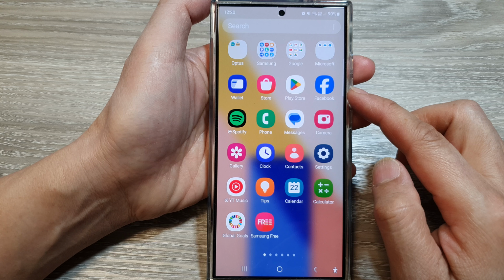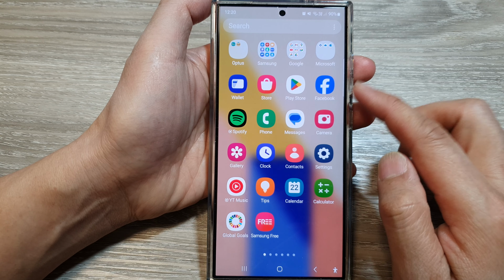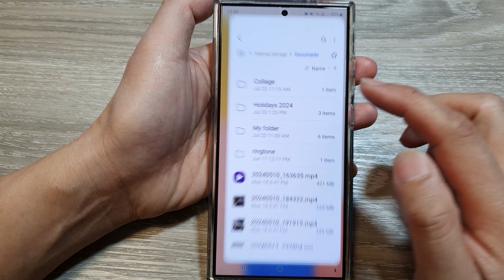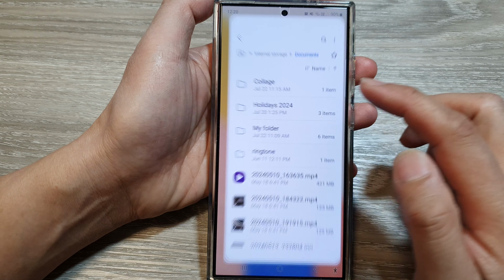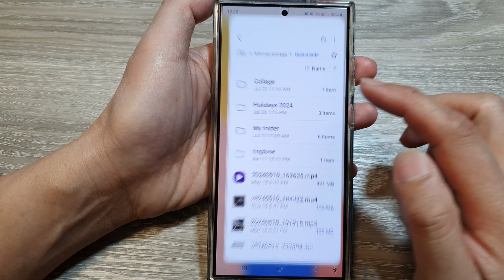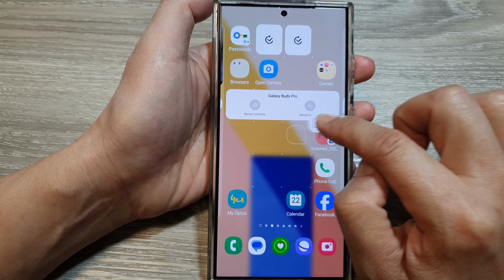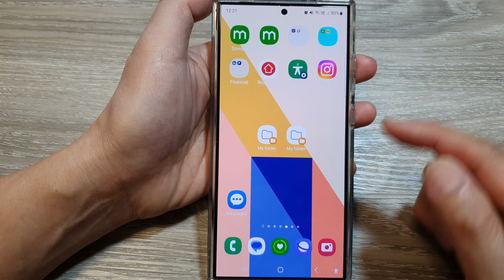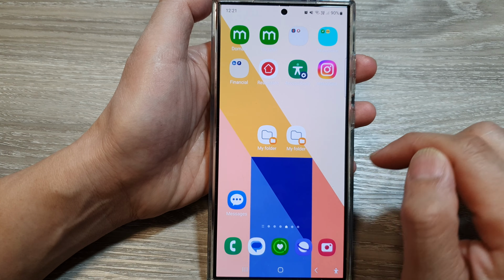📁 Galaxy S24 Quick Tip: Create Home Screen Shortcuts for Your Favorite Folders 🚀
In this video, I will show you how to create a Home screen shortcut to a folder in My Files on the Galaxy S24/S24+/S24 Ultra. This quick tutorial shows you how to create handy shortcuts that live right on your home screen!  With just a few taps, you can have instant access to your most important documents, photos, downloads, or any other folder you use often.